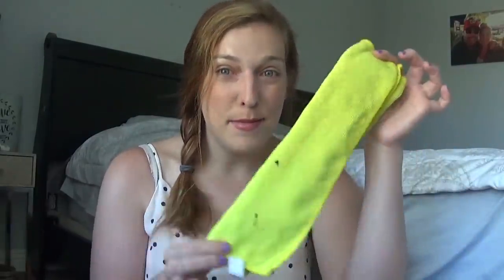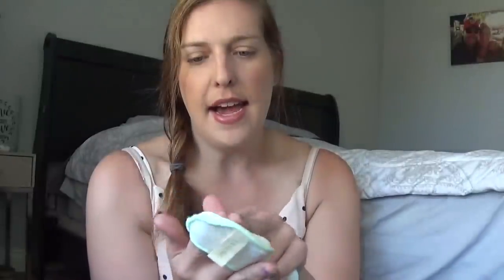I've Saved THOUSANDS Not Buying These Items!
In today's video I share with you all what I've stopped purchasing and how it's saved me thousands of dollars!

jqbzrb